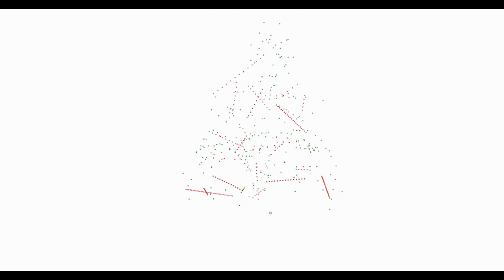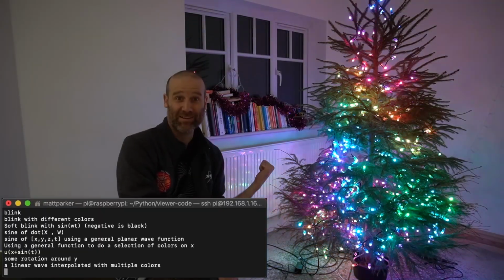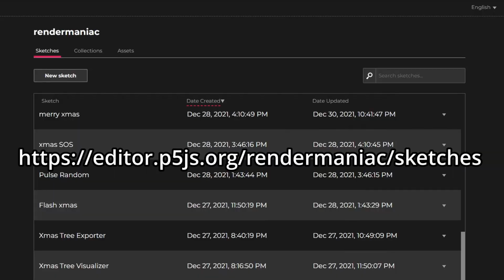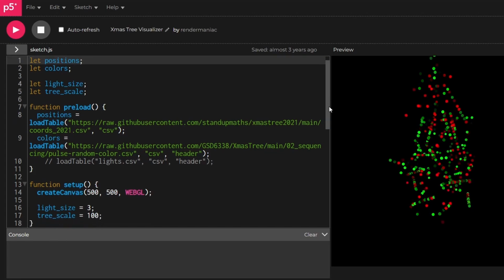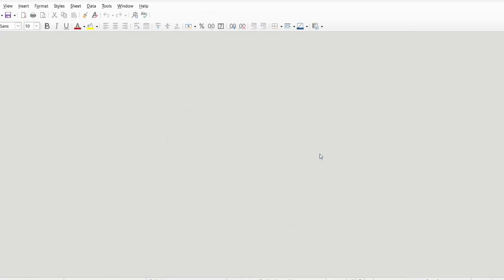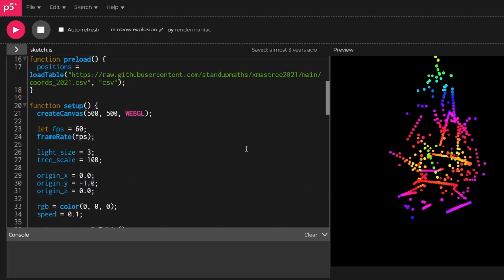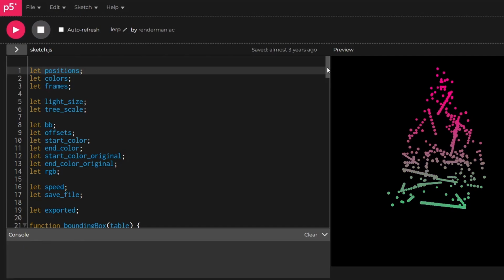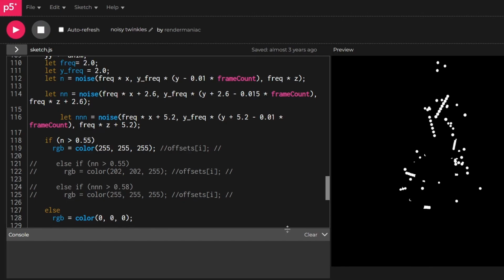How I ALMOST programmed Matt Parker's Christmas tree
This is a response video to Matt Parker's Christmas 2022 video where he mapped the 3d positions of his christmas tree lights and then programmed patterns to run through them. His videos are here: